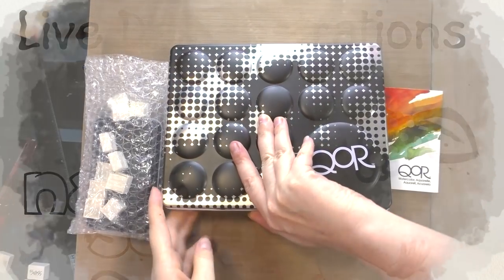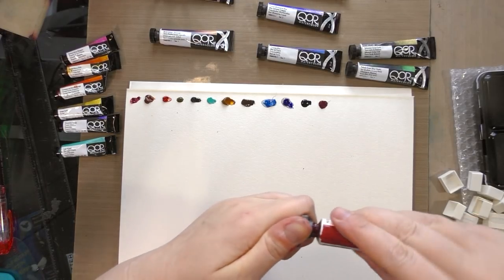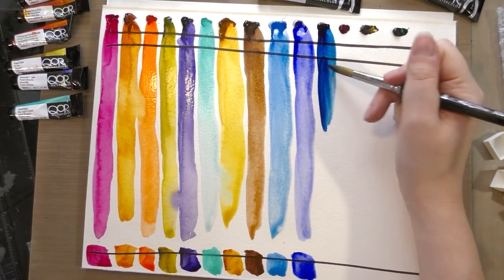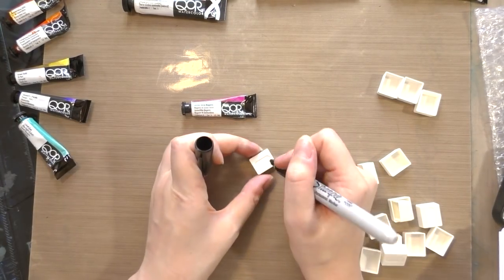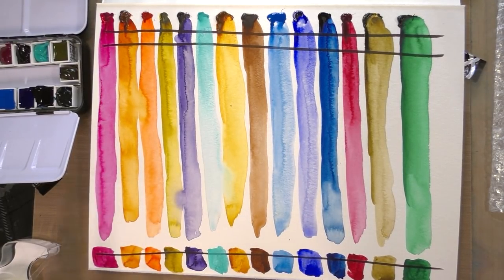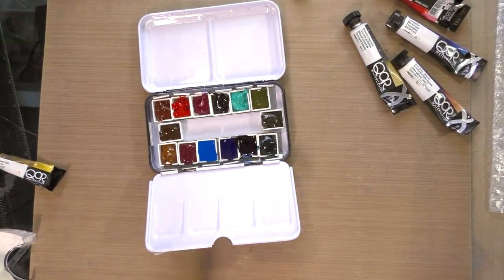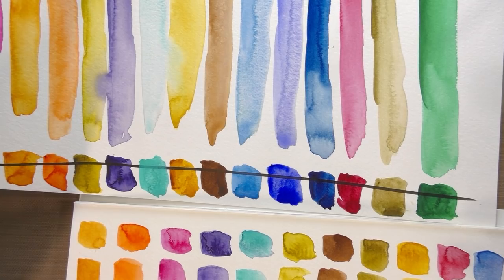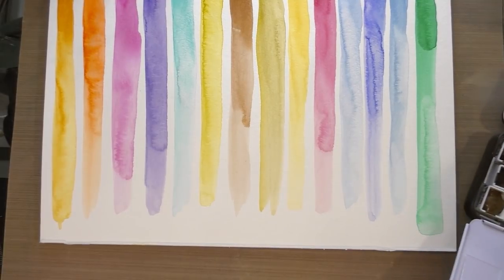Qor Tube Vs Qor (dried) Halfpans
Before I purchased and reviewed the Qor Mini Palette, I made my own palette from my favorite Qor colors!  In this video, I demonstrate selecting my favorite Qor colors for mixing, creating a custom mini palette, and swatching the dried colors.  We're going to compare how fresh from the tube swatches compare to dried and reactiviated tube colors.

Materials Used:
Qor watercolors:
Empty Honbay palette
Empty Half Pans

Colors Used:
Permanent Gamboge
Burnt Umber Natural
French Ultramarine Blue
Prussian Blue
Cerulean Blue Chromium
Quin Crimson
Bohemian Green Earth
Pthalo Green Blue Shade
Cobalt Teal
Dioxazine Purple
Pyrrole Orange
Quin Gold
Green Gold
Quin Magenta

Chapters:
Introduction: 0:08
Selecting Colors: 1:11
Swatching Colors-
Dot Test: 2:12
Pigments In These Paints: 8:52
Filling Halfpans: 10:57
Discussing the Swatches: 14:47
Swatching Dry Half Pans: 17:42
Comparing Swatches: 22:05
Reswatching the Blues: 26:14

Steve Combs-Plug Me In
Chris Zabriskie -
Stories About the World That Once Was
A New Day in a New Sector
Your Mother's Daughter
The Oceans Continue to Rise
To Hide Their Secrets
Itasca It's Glowing Red Hot
Remember Trees
That Hopeful Future Is All I've Ever Known
I Should Have Been More Human